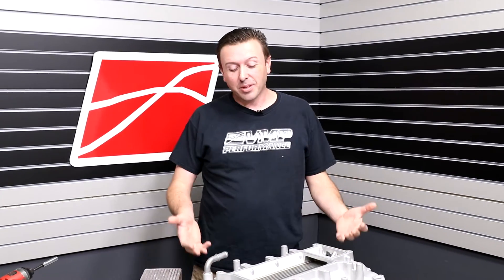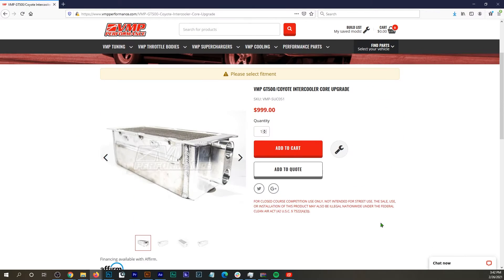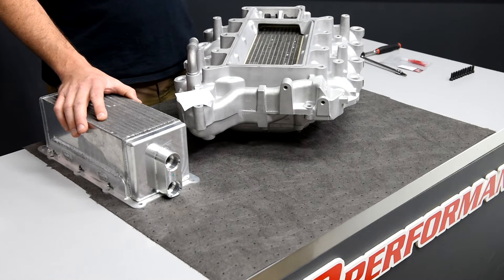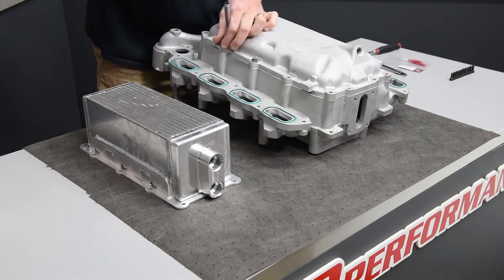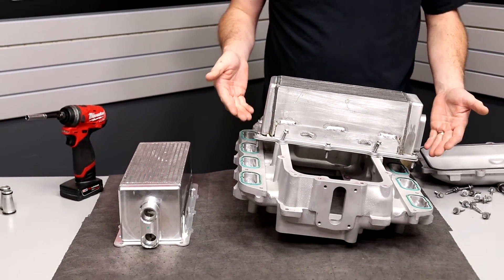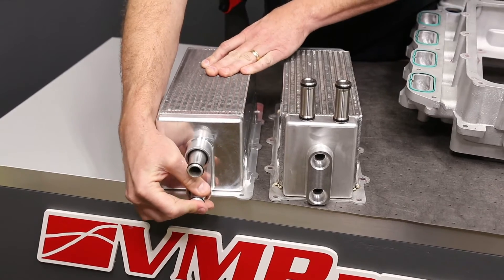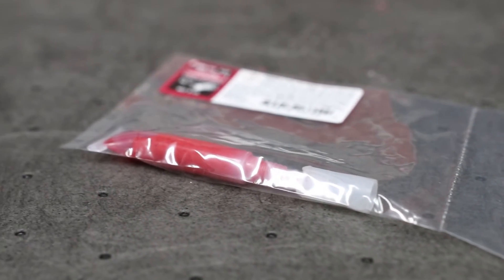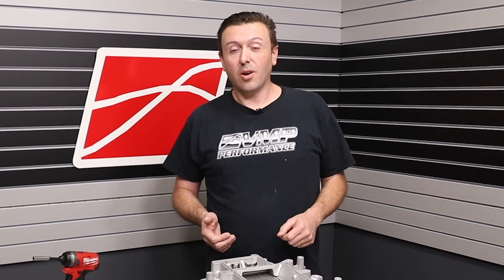Product Feature || High-Performance Replacement Intercooler fitment for Roush 3V Supercharger kits!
In today's video, Justin walks you briefly through our High-Performance Factory Replacement intercooler upgrade for factory-equipped supercharged 3V Roush cars from 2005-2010 as well as a few of the Roush supercharger kit variants for that same 3V 4.6L s197 Mustang.  This includes the P-51 a/b cars as well as the 540RH.

To complete this installation, you'll need the intercooler core itself and the specific transfer tubes for your application.  They are linked below.